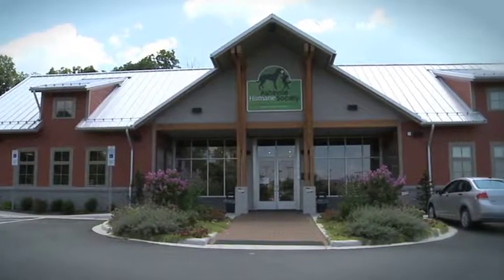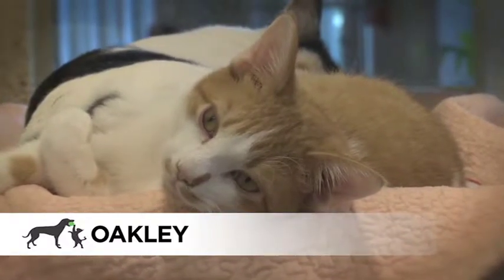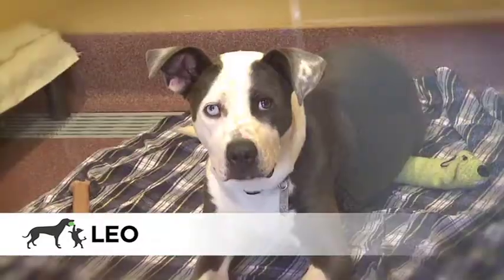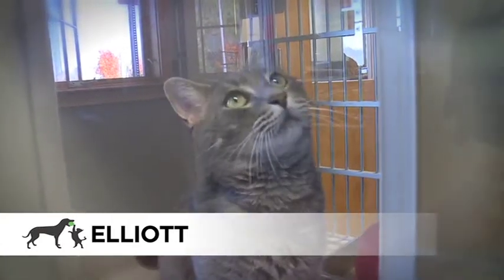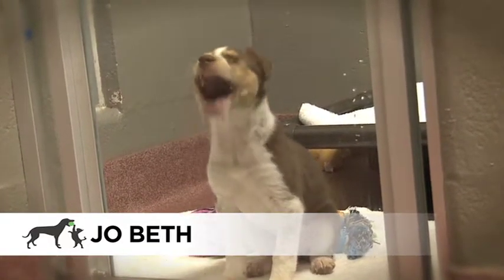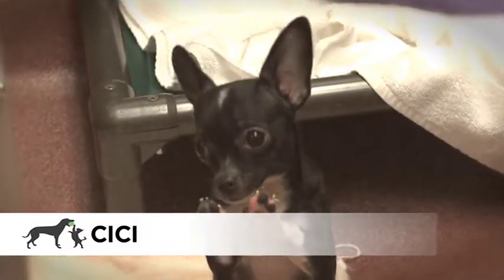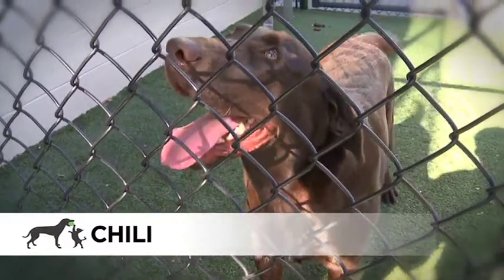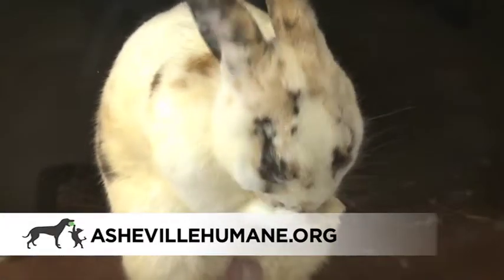Adopt a Pet Today! 10.26.2011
If you're looking to add a new member to your family, look no further than the Asheville Humane Society's Adoption Center. They have many cats and dogs currently in need of a good home. Stop by the adoption center at 14 Forever Friend Lane. You can also check out their website to see all the animals currently ready for adoption by visiting ashevillehumane.org